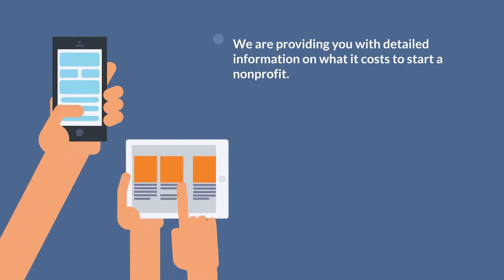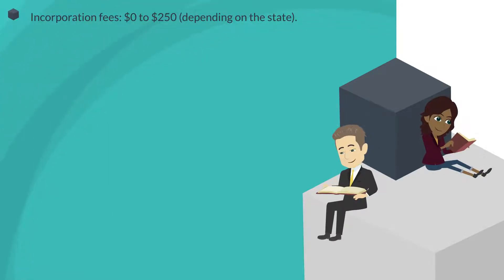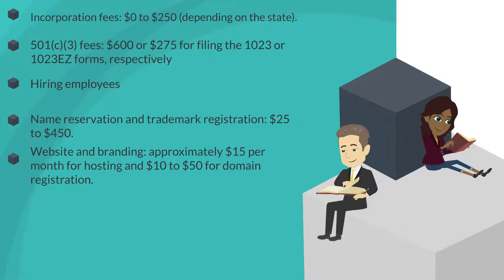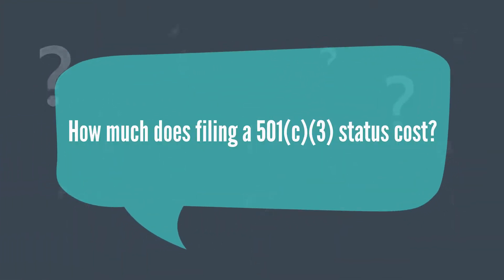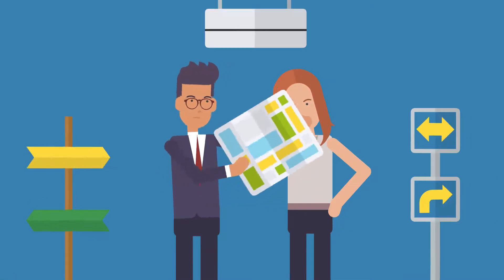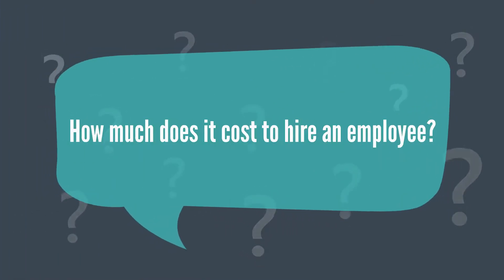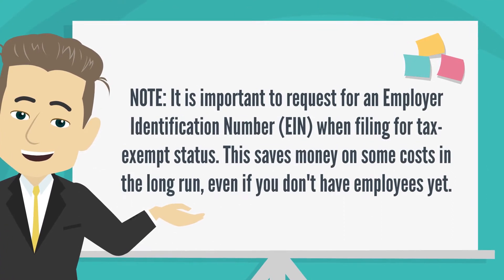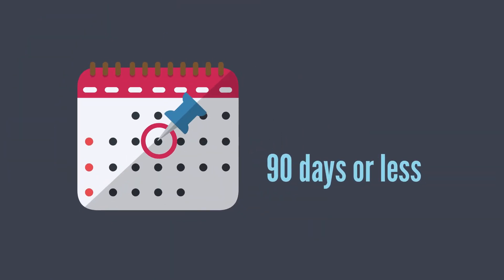How Much Does it Cost to Start a Nonprofit? | QT Business Solutions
A short guide to understanding the costs associated with starting a nonprofit business. We identify and break down the estimated expenses.

Want to read the article version of this video?

Need help writing your business and financial plan? Contact our business and financial planning experts to find out how we can help you get the capital required to start a nonprofit business. Go here to request a FREE consultation

Read more blogs on starting, growing, and funding a business